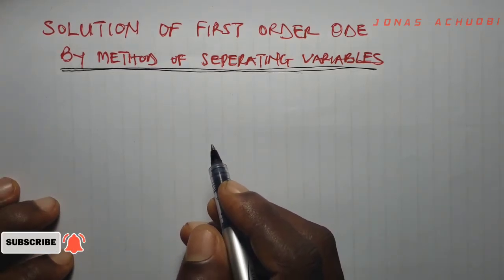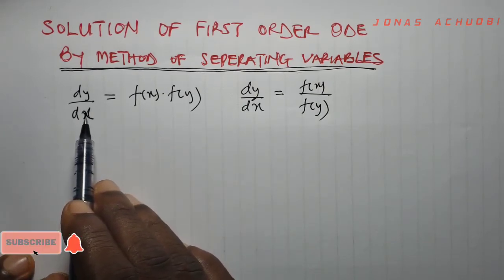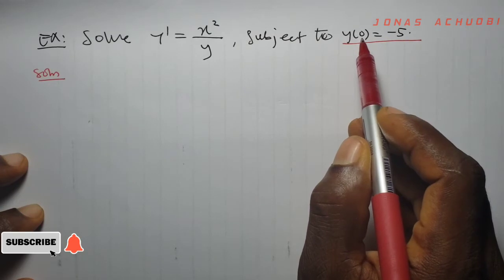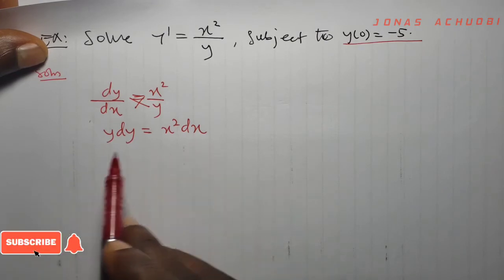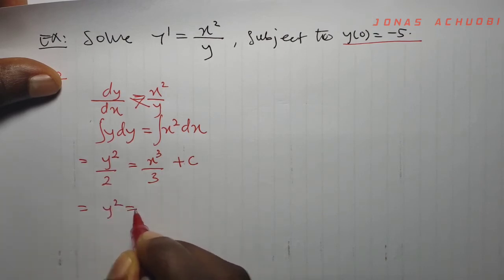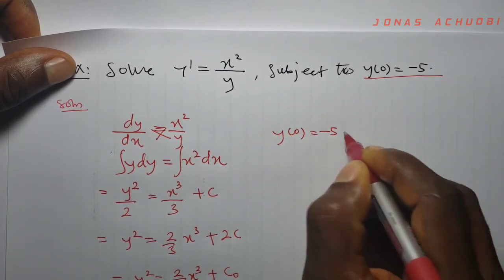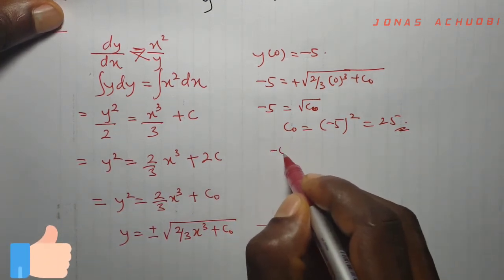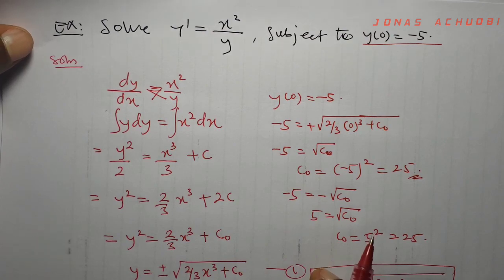Solving First Order Differential Equations by Separating Variables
Solving First Order Differential equation by Separating Variables. This video explains how to solve first Order Differential equations by the method of separating variables.
A basic knowledge of Integral calculus is required to fully understand this content of this video. to learn integration